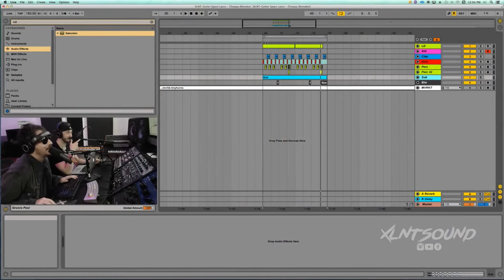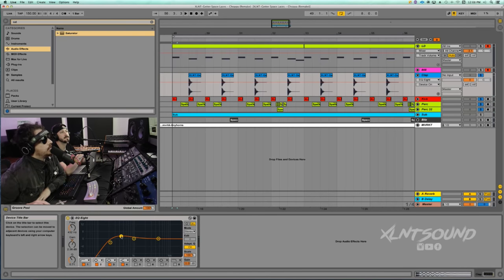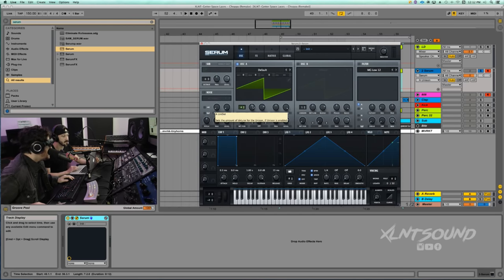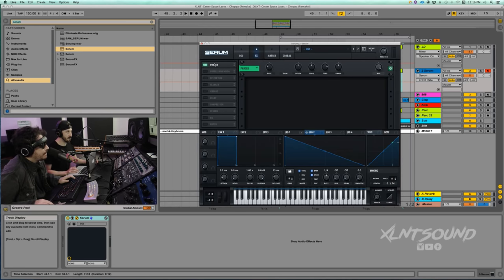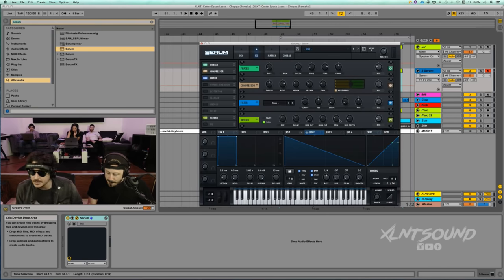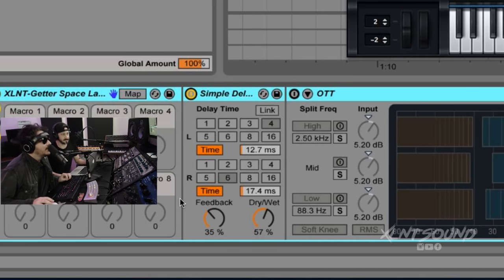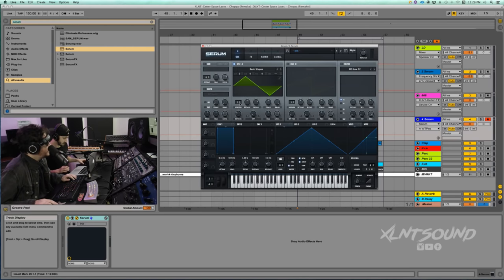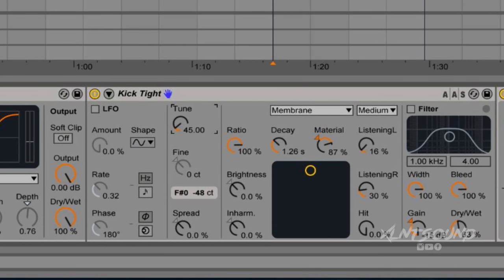Space Laces & Getter - "Choppaz" Serum Tutorial / Remake [FREE DOWNLOAD]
Coming at you from Hollywood with another top shelf remake! Today we are showing you how to make the lead synth in Space Laces & Getter track “Choppaz” We’ve been getting a ton requests to do Space Laces so we thought that this would be the perfect time since he just dropped his newest EP Overdrive! We also go over some secret sauce on how Getter makes his 808s in Serum.

⭐️ #1 Sample & Preset Packs ⭐️
Use code "THEXLNTSHOW" for 10% off!